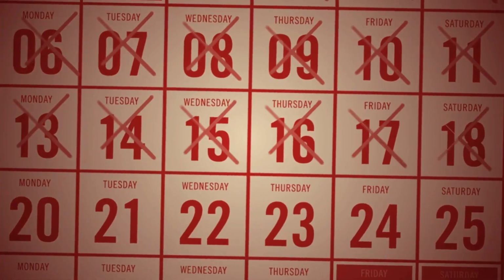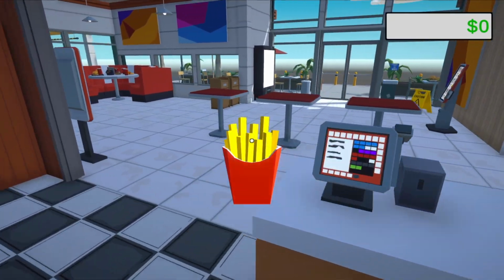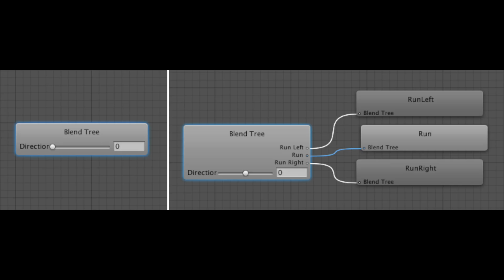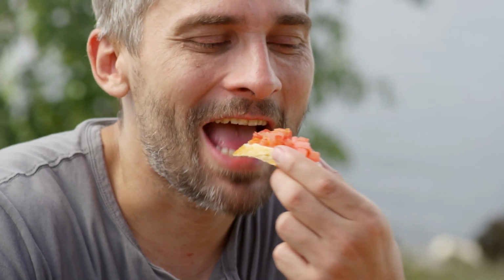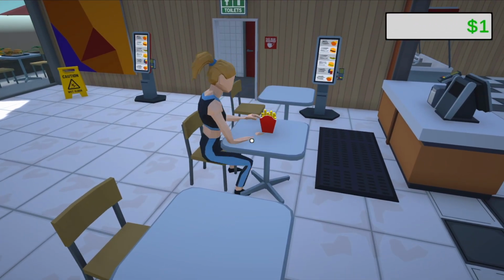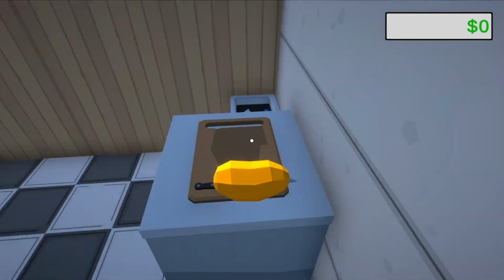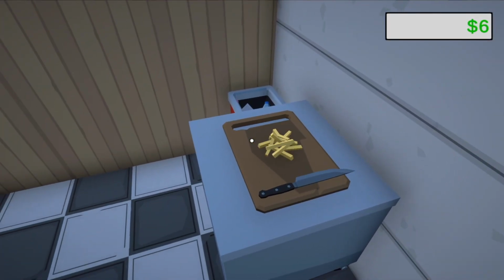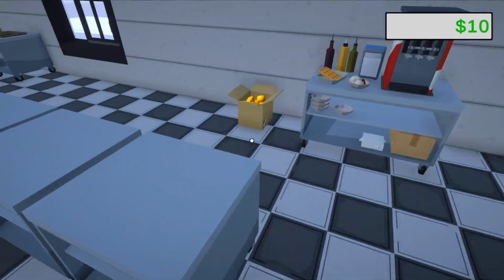1 Month of making my DREAM Game | Fries Restaurant Simulator Devlog 2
🎬 Chapters
0:00  Intro & Last‑Devlog Recap
0:30  Money Logic
0:48  Money UI
1:01  Customer (No Animations)
1:16  Animator Basics
2:03  Customer Walk & Sit
3:10  Customer Eat
4:00  Spawning Customers
4:24  Final Gameplay
7:26  Feedback + Watch Devlog 1

🚀 What's happening in this video?
In this devlog (Devlog 2), I break down everything I built over the last month, including:
 1. Money System 101 – basic money counter when the correct order is servered with a minimalist UI display.
 2. Customer AI – table assignment, moving towards table, eating, and paying when leaving.
 3. Animator Woes & Wins – from importing a nightmare demo controller to hand‑crafting my own simple animations (with a few tears and floating NPCs along the way 😭).
 4. Cheap‑But‑Cheerful Animations – the hunt for royalty‑free mocap, fixing sit/stand glitches, and finally slotting in an eat‑and‑chat loop that actually looks human. 😅
 5. Scaling the Chaos – spawning 1 hangry customer every 11 seconds so I'm pressured to chop potatoes, fry them, fill the fries box, and serve it on time.

Moral of the story: when you’re stuck, zoom in on the tiniest next step—each micro‑win stacks up faster than you think. 🧠